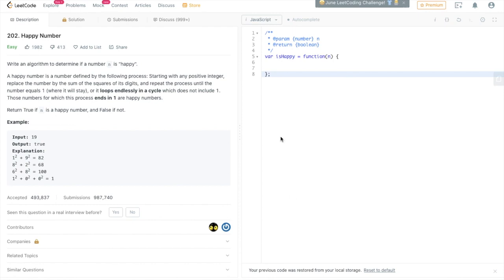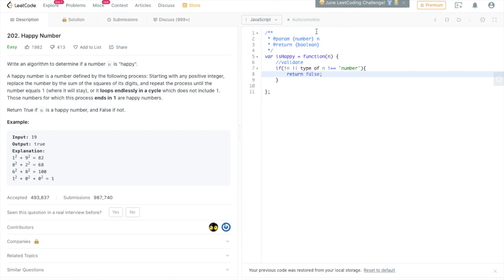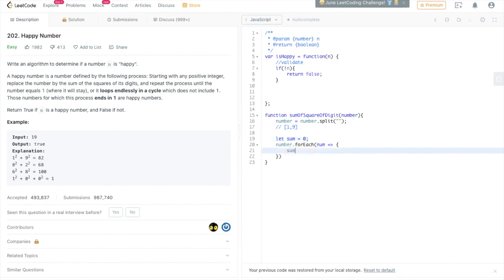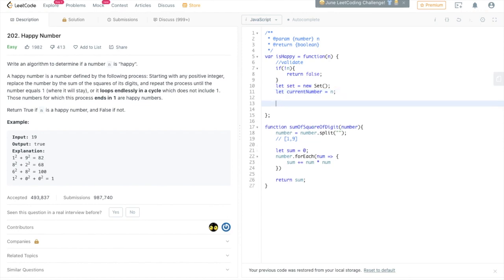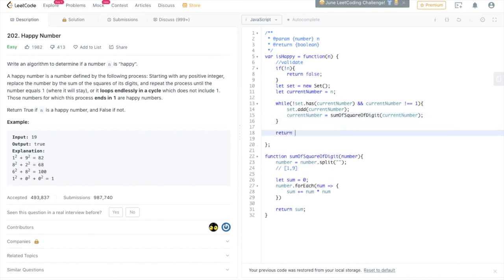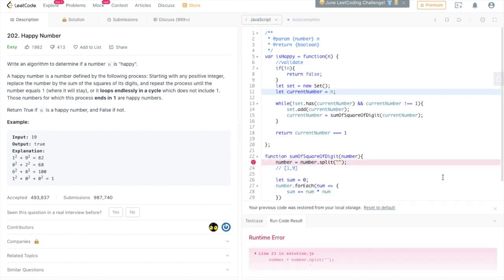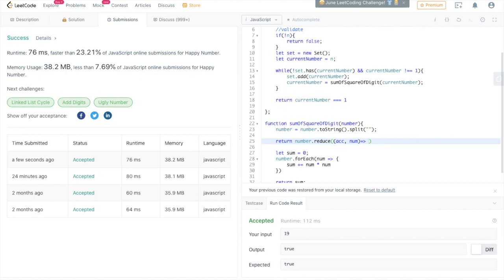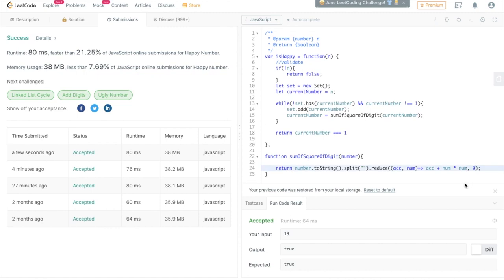202. How to solve Happy Number problem in Javascript | Leet Code | Coding Challenge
Happy Number - Write an algorithm to determine if a number n is happy.